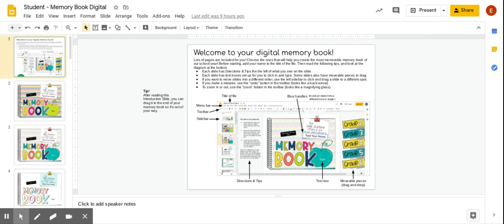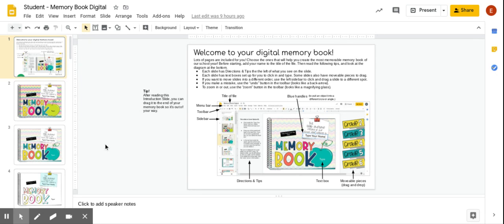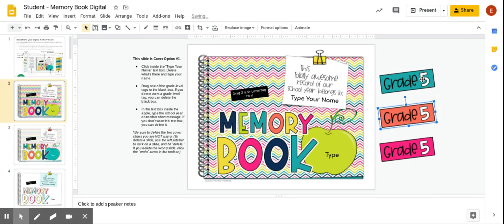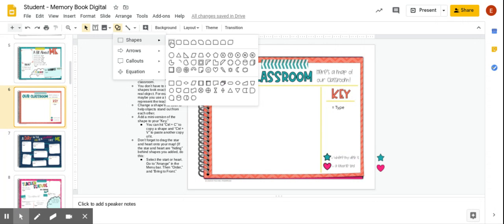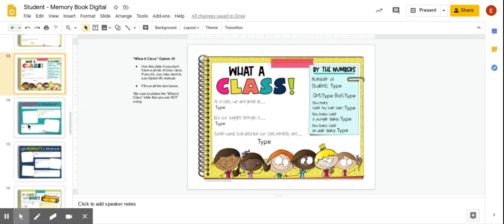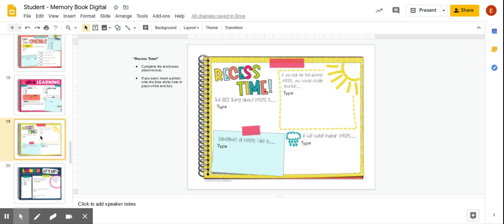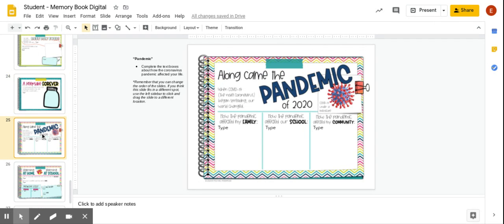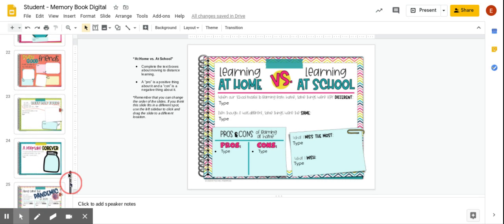Student - Team DD Memory Book Digital - Google Slides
We made many marvelous memories.  Use this book to help you hold onto them.